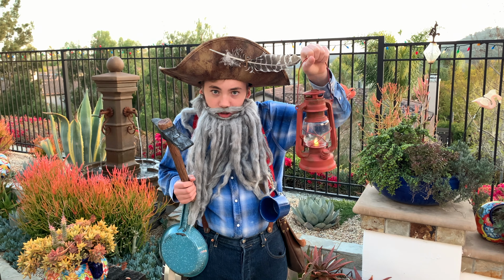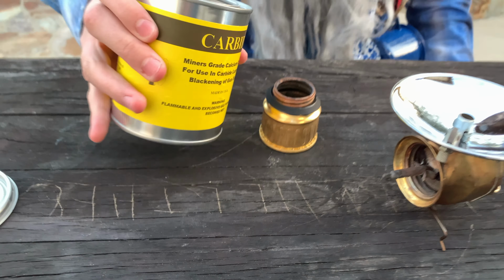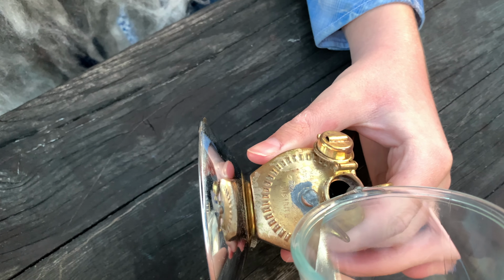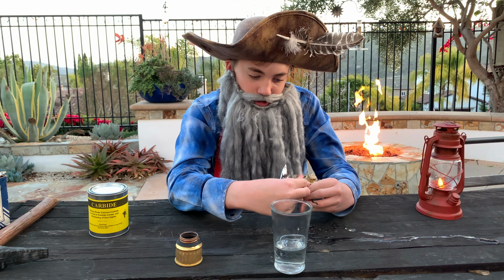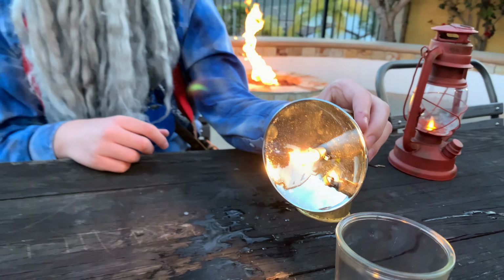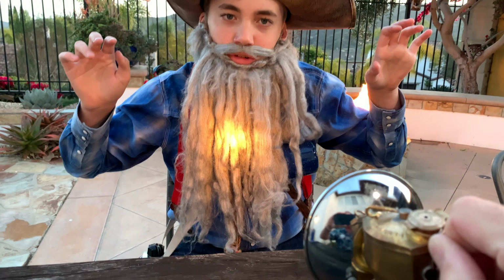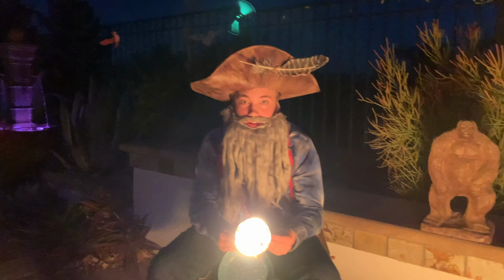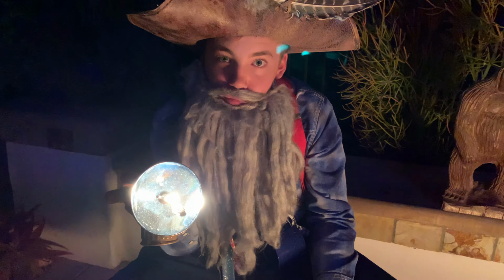Larry Life The Hunt For Gold Carbide Light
Howdy everybody! Larry Life The Hunt For Gold here! Today I am showing you how I get to see in my mine and around camp. With my carbide lamp! Come join me for some fun!

I have always loved The Old West and Gold. I want to follow in the footsteps of the Old Prospectors out West in the hunt for that yellow treasure... GOLD!